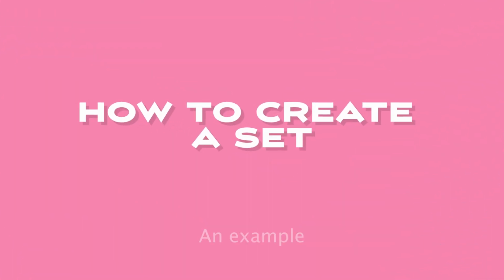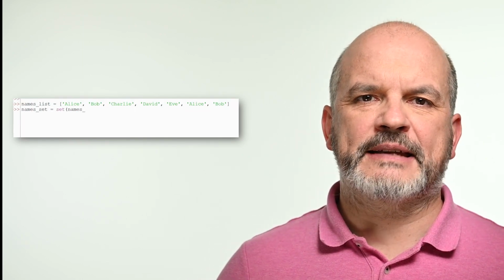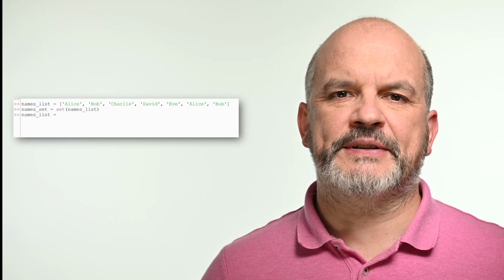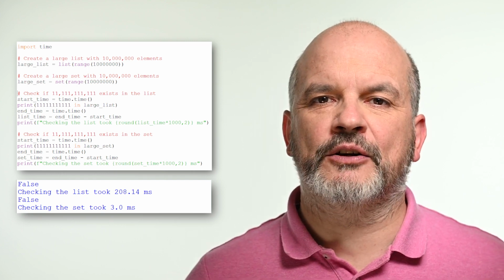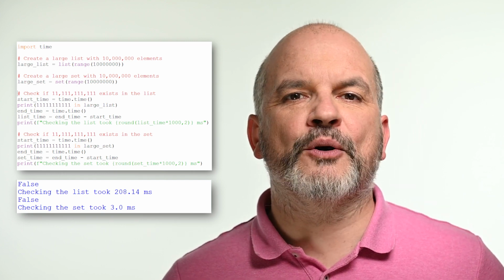SOF1 Lecture 12: Sets